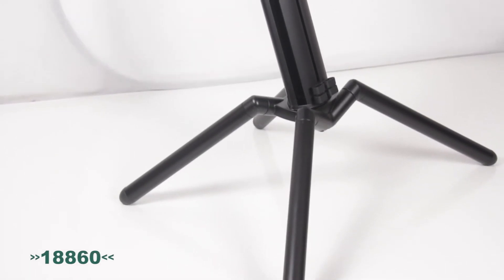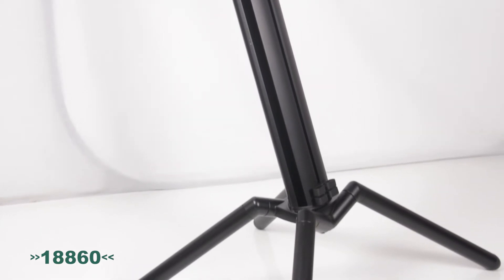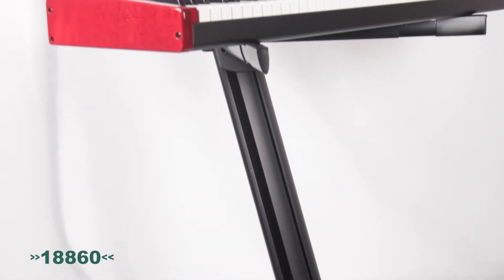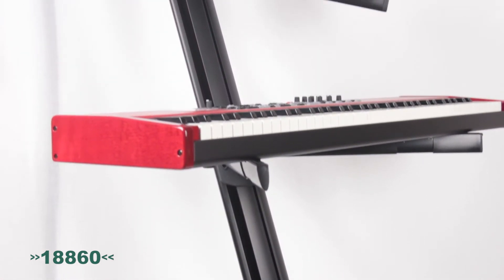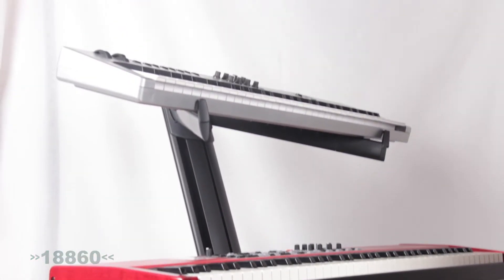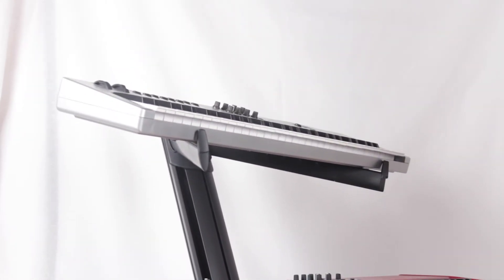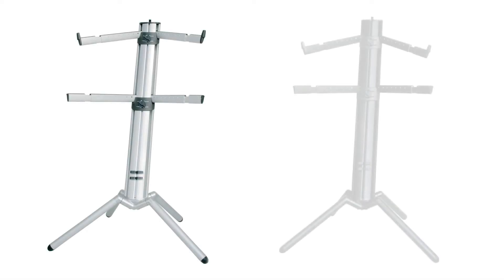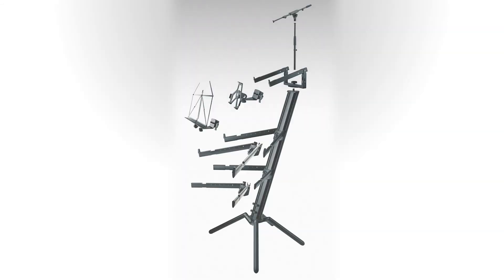Spider Pro Keyboard Stand 18860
Review of the 18860 Spider Pro Keyboard Stand from König & Meyer. German Made. 5 Year Warranty. Eco-Friendly